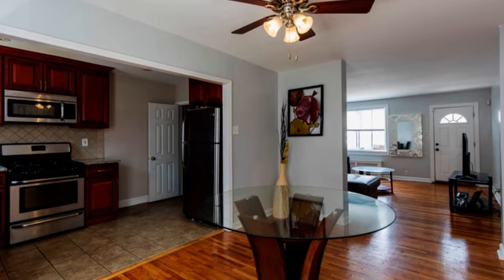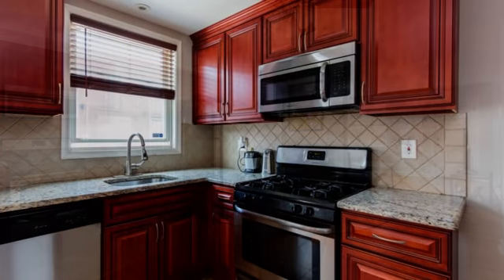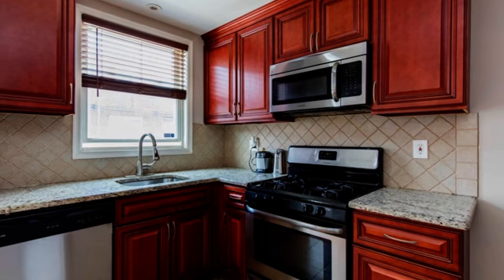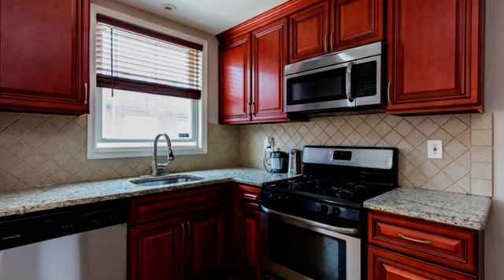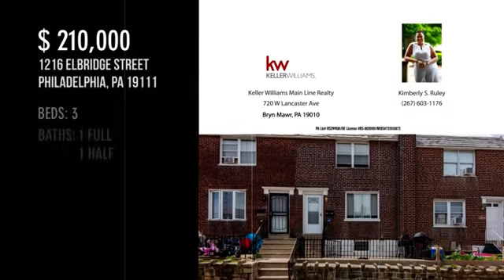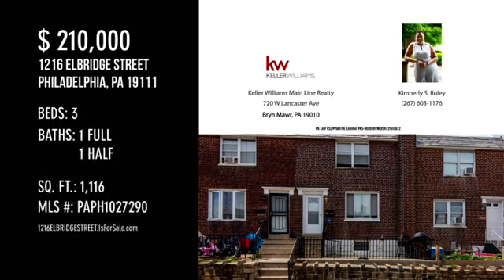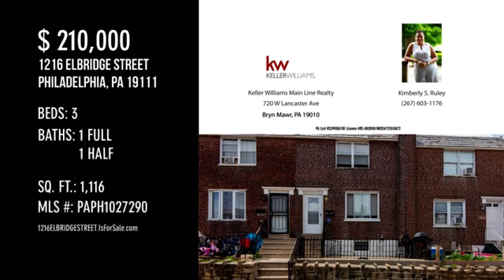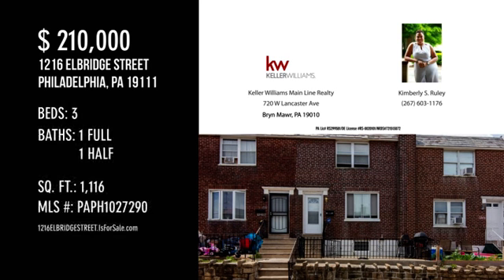1216 ELBRIDGE STREET, PHILADELPHIA, PA 19111 - Kimberly S. Ruley - MLS PAPH1027290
1216 ELBRIDGE STREET
PHILADELPHIA, PA 19111
MLS PAPH1027290

Just Start Packing and move into this beautiful row home in the Oxford Circle Section of Philadelphia. There is a front porch great for sitting outside or hosting a barbecue. Enter the door into the spacious living room. You'll find beautiful hardwood floors throughout the home and great natural light coming through the windows. The dining room is next and leads you to the updated kitchen with stainless steel appliances. Upstairs you'll find 3 great sized bedrooms with ample closet space. There is also an updated hall bath that completes this floor. The basement is full and finished, currently used as a family room. Parking is on the street or behind the home off the driveway. This home is move-in ready and waiting for you to enjoy it through the summer and beyond!***Back on the market due to buyer financing.***

Contact Agent:
Kimberly S. Ruley